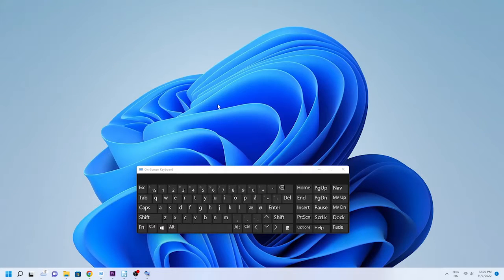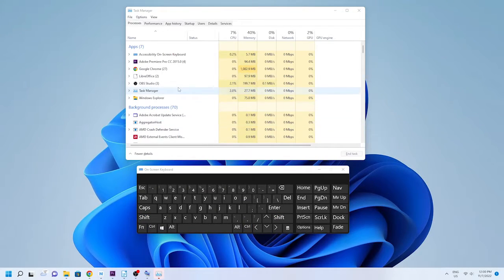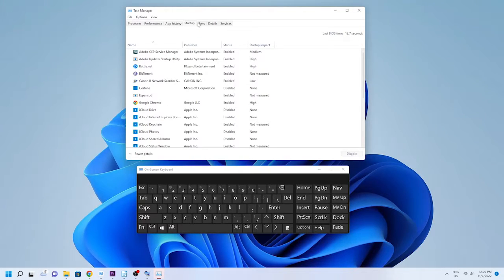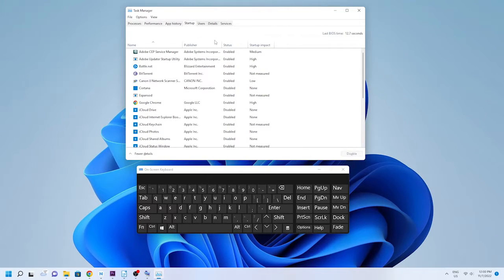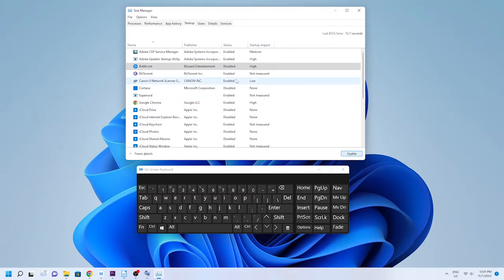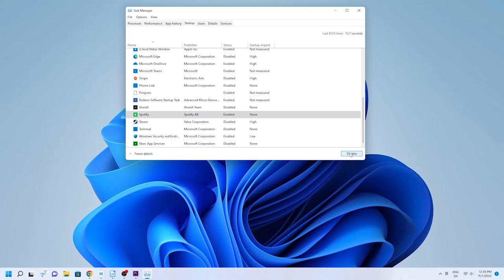How To Make Your PC Run Faster. Improve Your Computers Performance.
If your computer is running slow, it is most likely due to programs running in the background. I will show you how to disable them and make your pc run faster.